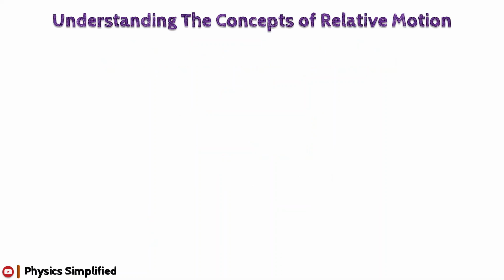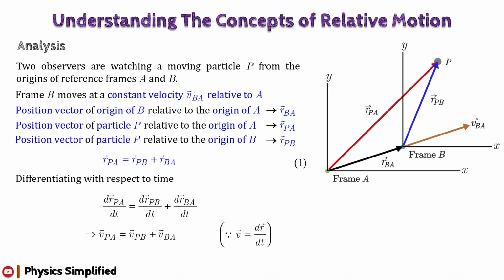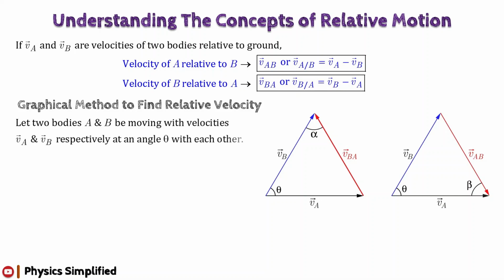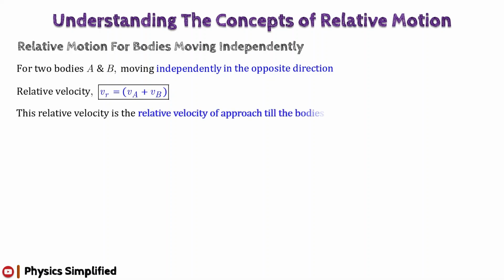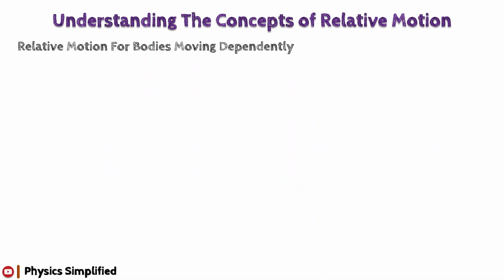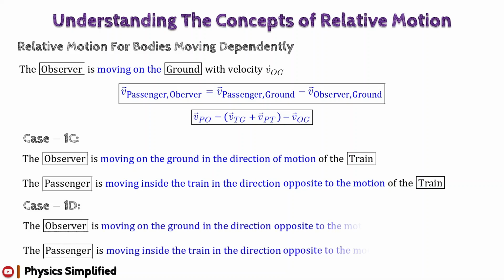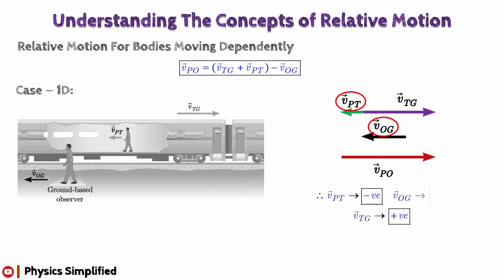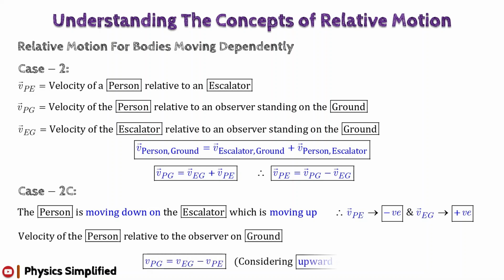Class 11 Physics || Relative Motion #1 || Understanding the Concept of Relative Motion || JEE & NEET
Understanding Concepts of "Relative Motion"

Chapter: "Motion in a Straight Line/Kinematics-I" & "Motion in a Plane/Kinematics-II"
Topic: Concepts of Relative Motion.